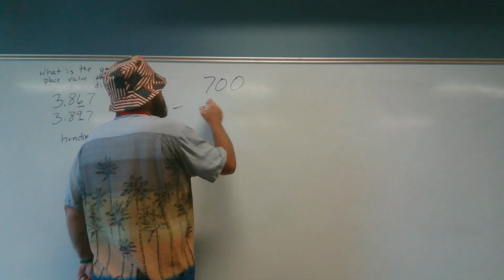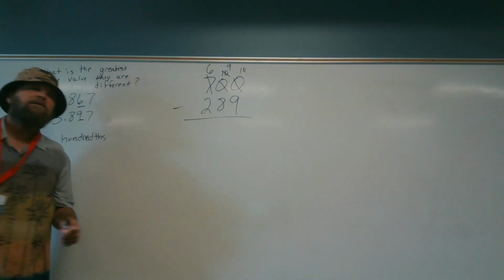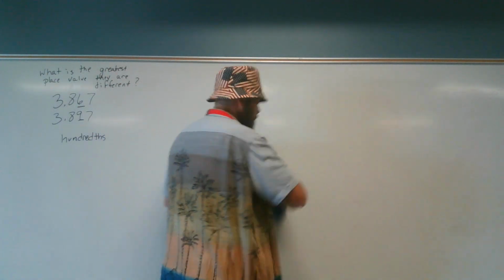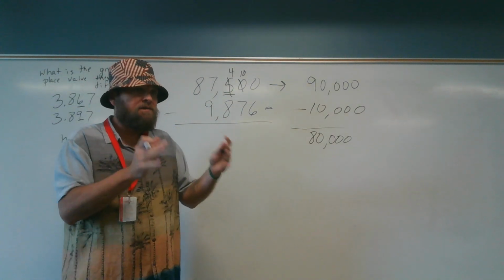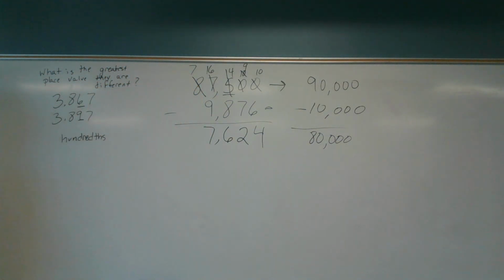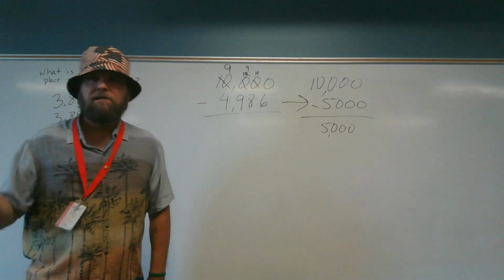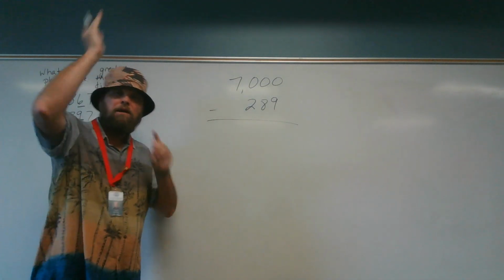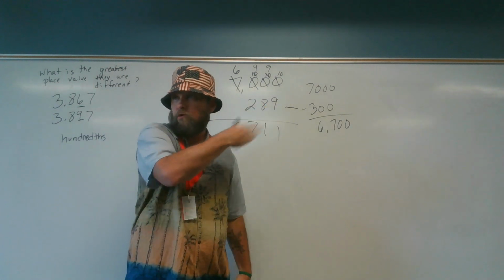2019 08 29 Tutorials